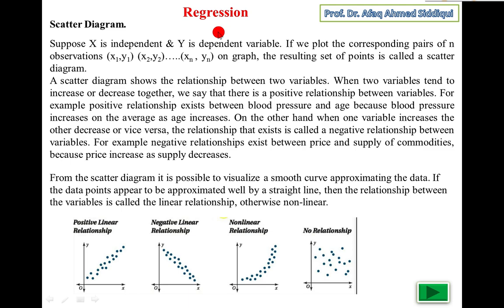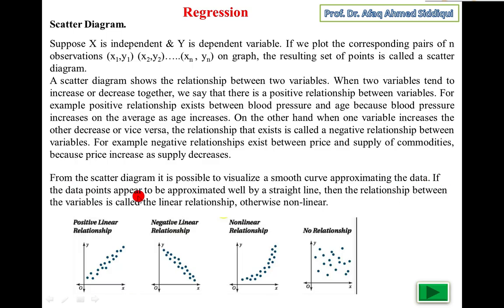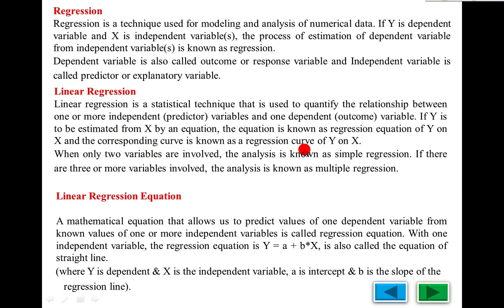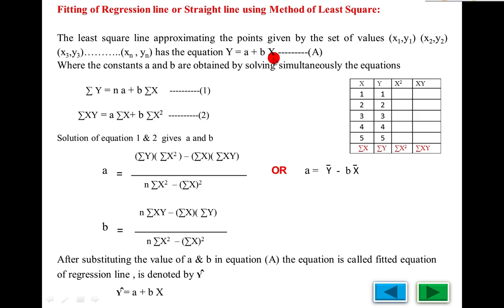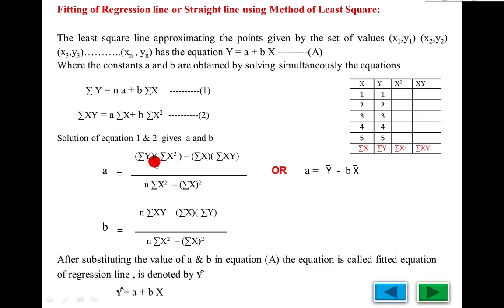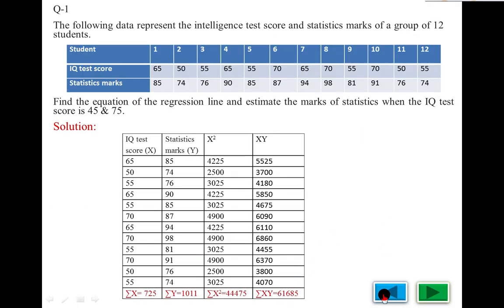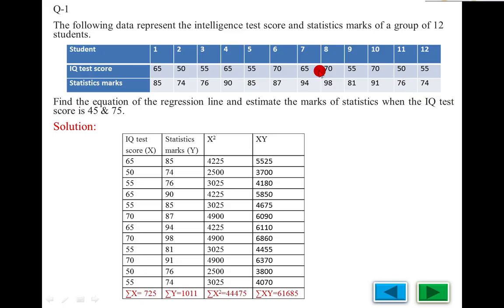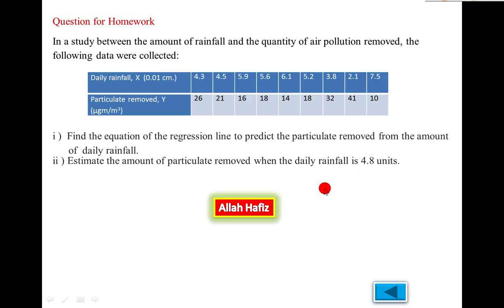Regression | Lecture # 26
Regression is a statistical method used to model and analyze the relationship between a dependent variable (also called the response or outcome) and one or more independent variables (predictors or explanatory variables).

📊 Purpose of Regression
Prediction: Estimate the value of the dependent variable based on known values of the independent variable(s).

Explanation: Understand how changes in the predictors affect the outcome.

Causal Inference (with proper design): Assess whether one variable influences another.